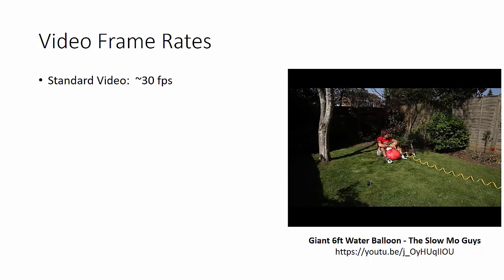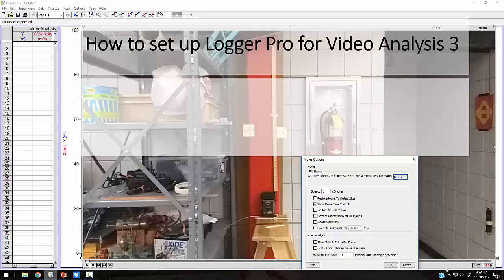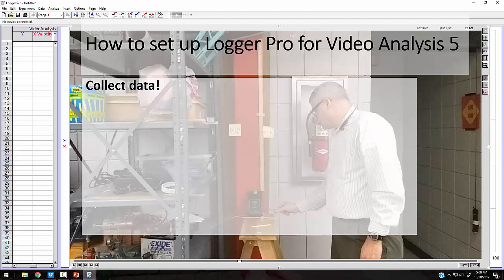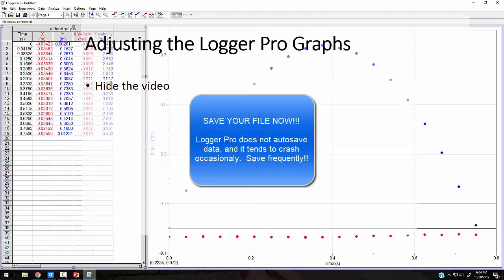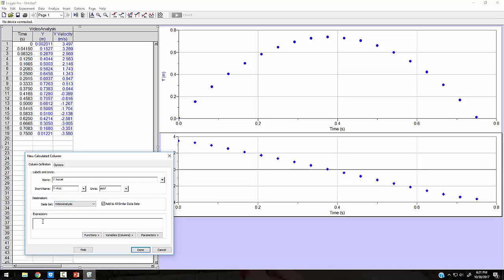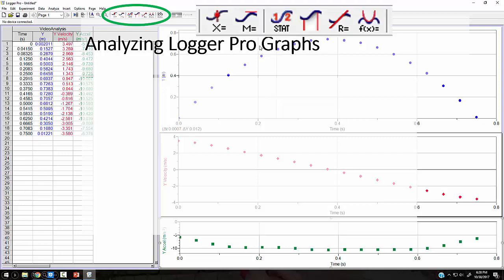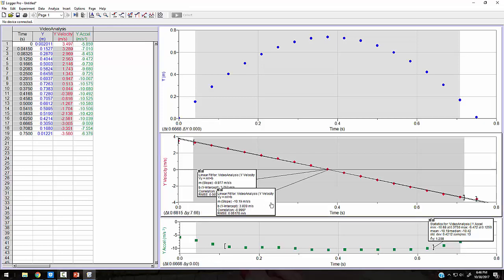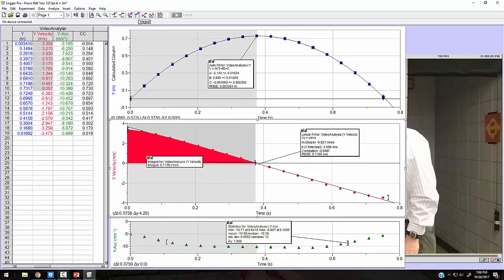Logger Pro Slow Mo 1D Vid Analysis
Using Vernier Logger Pro to analyze the motion of an object in a video